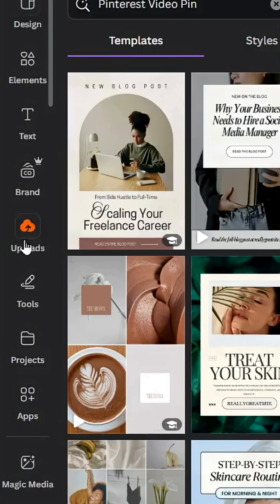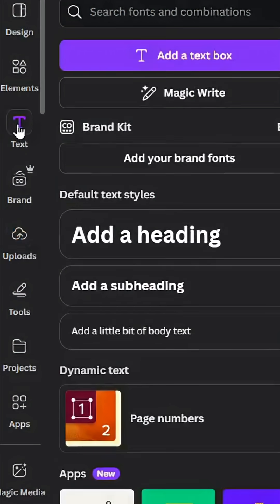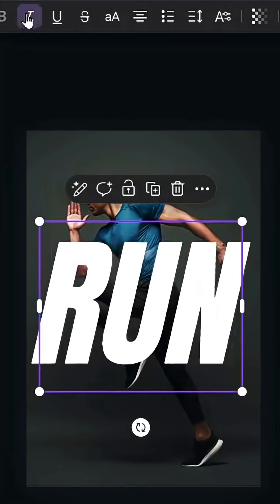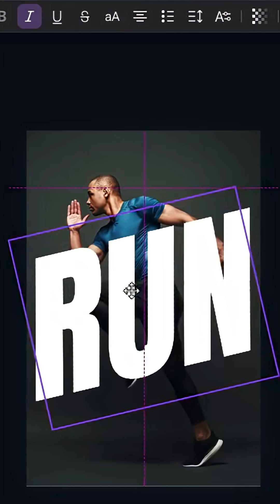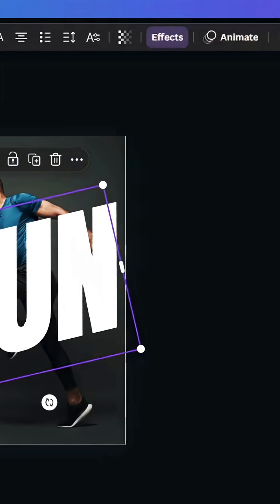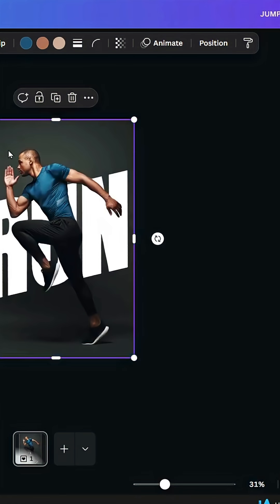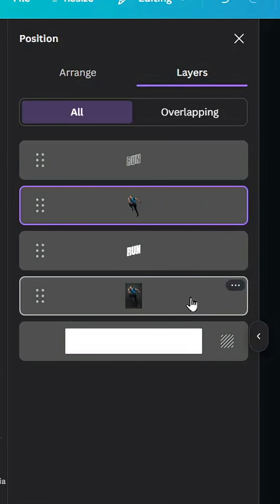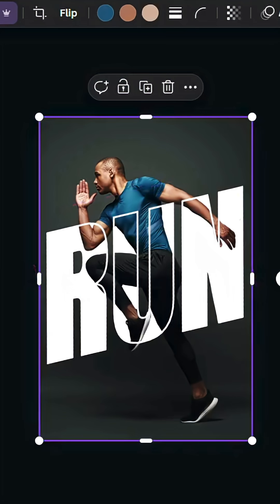Canva Outline Text: Easy Hollow Effect Tutorial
Easily create stunning outline text in Canva! This quick tutorial shows you how to add the Hollow effect, text stroke, or border to your designs. Perfect for eye-catching titles & graphics.